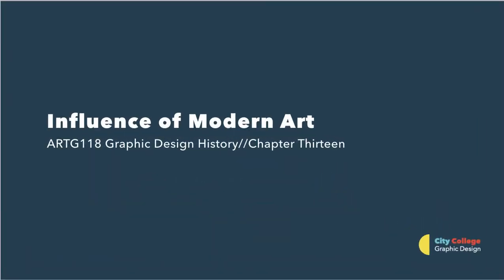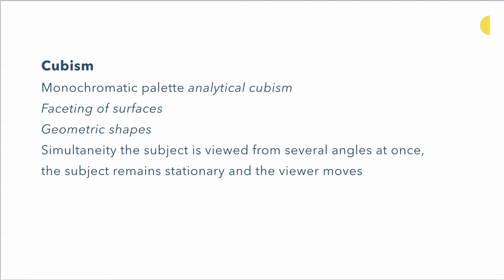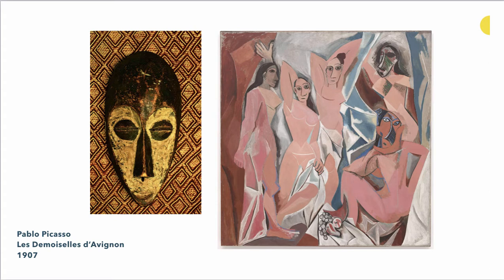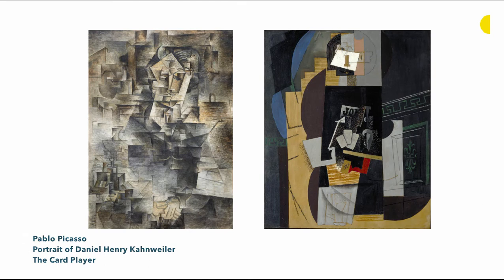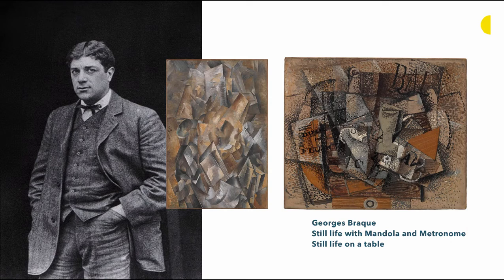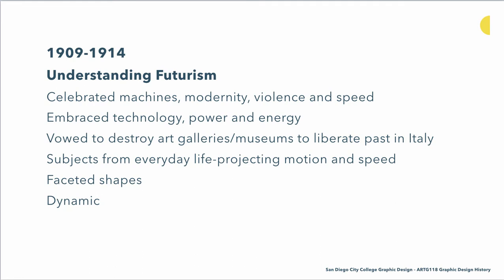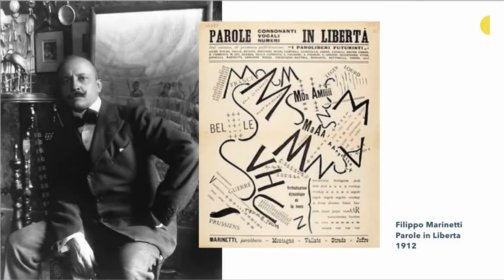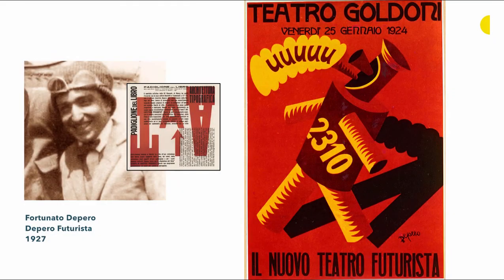13. Influence of Modern Art Part A